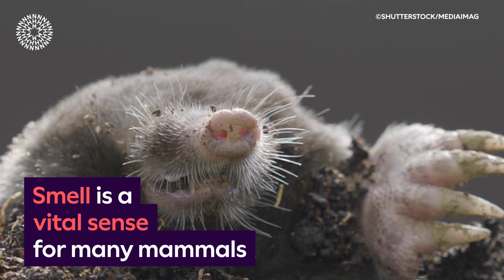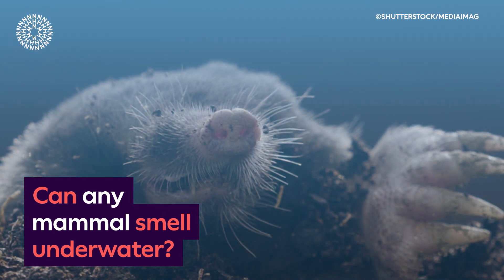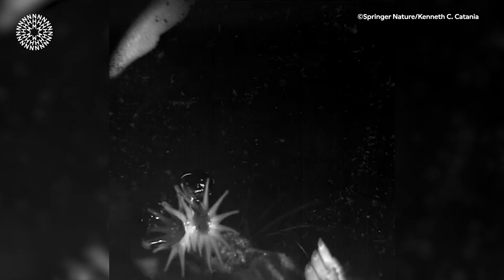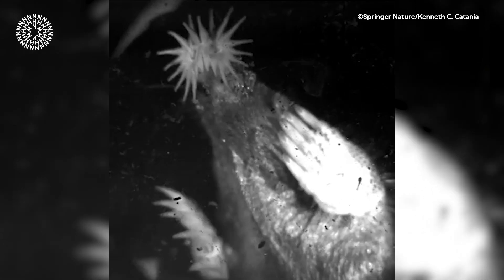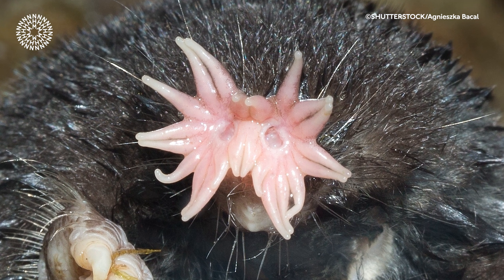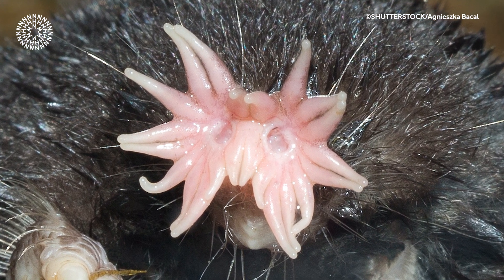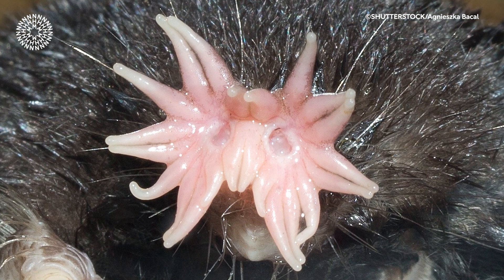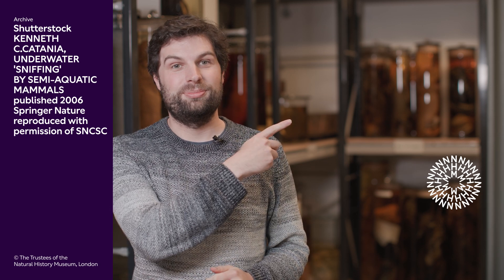How do star-nosed moles smell underwater? | Surprising Science (Audio Described)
AUDIO DESCRIBED

Star-nosed moles are unusual-looking creatures. But did you know that their strange noses allow them to do something few other mammals can?
Dr Gustavo Burin explains how these moles can sniff out their food underwater.